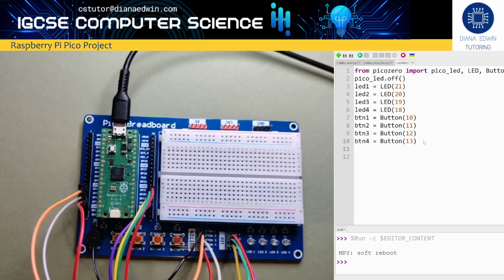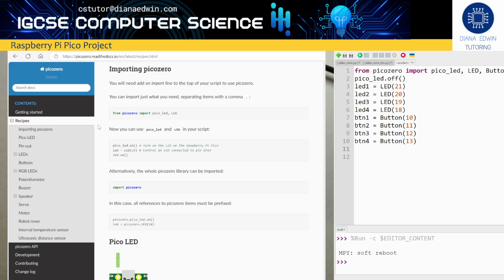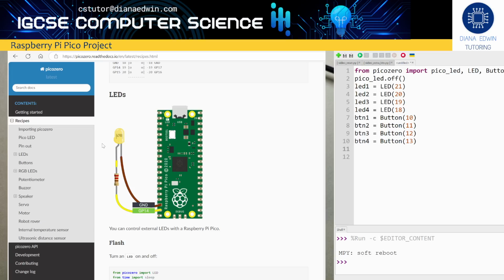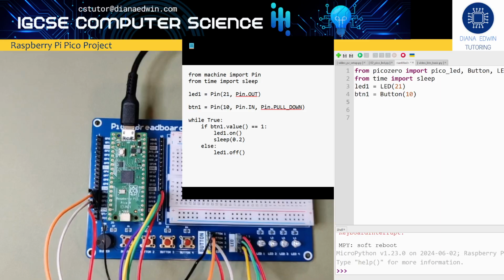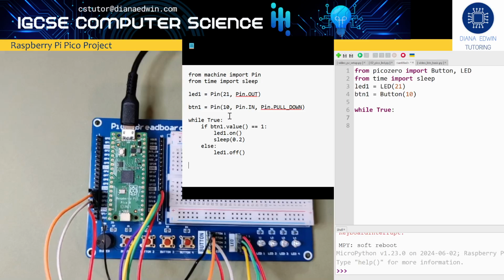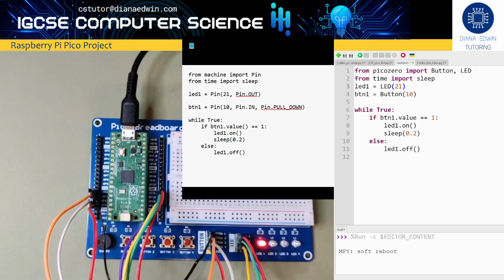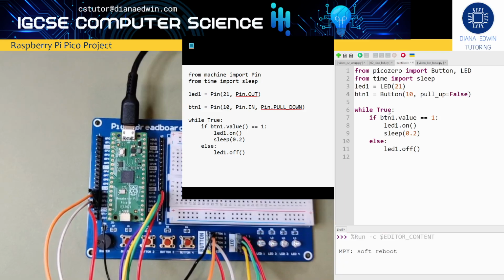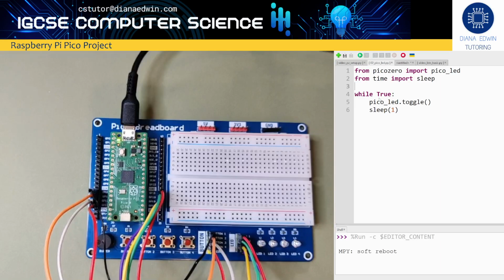Raspberry Pi Pico Project - Using the picozero library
Optional module for the IGCSE Computer Science course